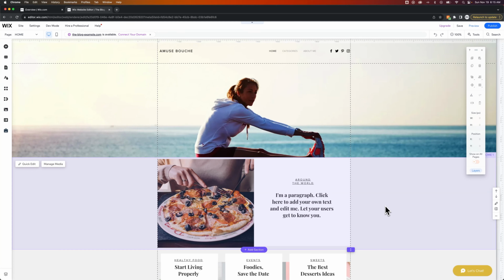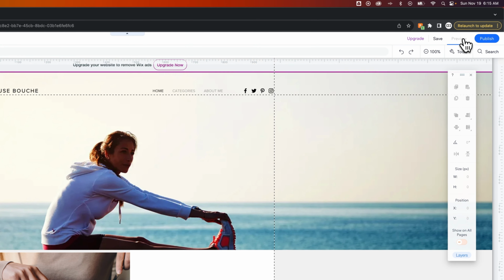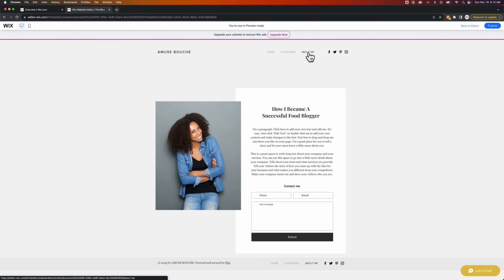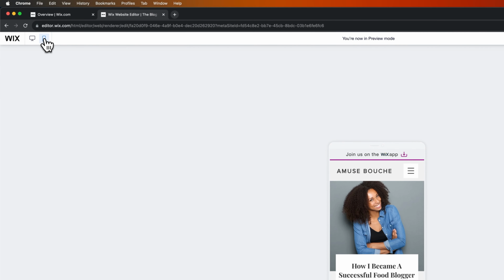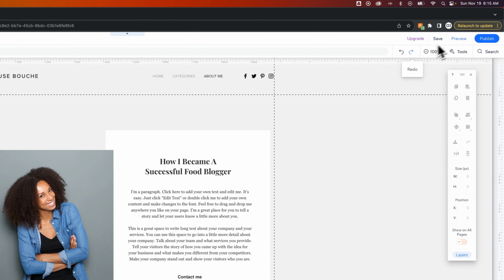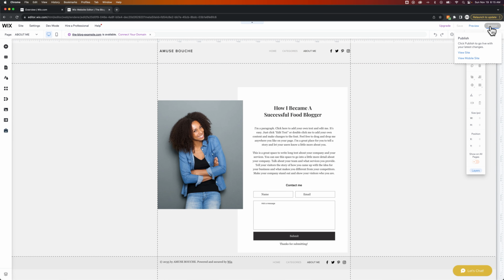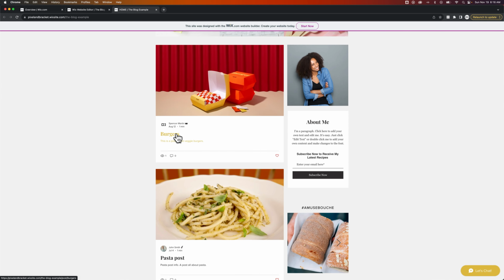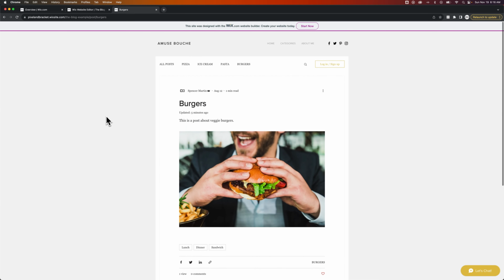How to Preview Site on Wix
In this Wix tutorial, learn how to preview your website on Wix. You can preview your site before you publish changes, or preview your live Wix URL.